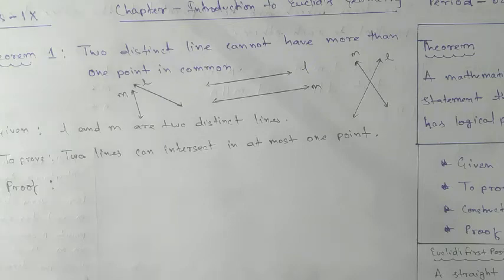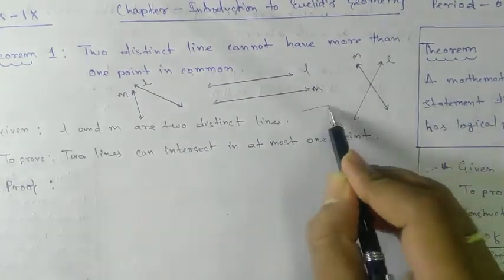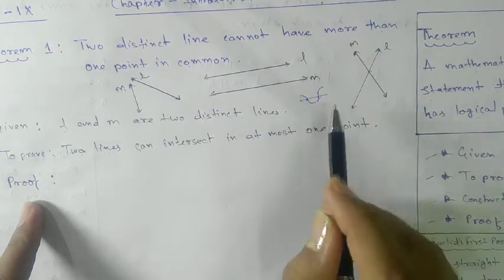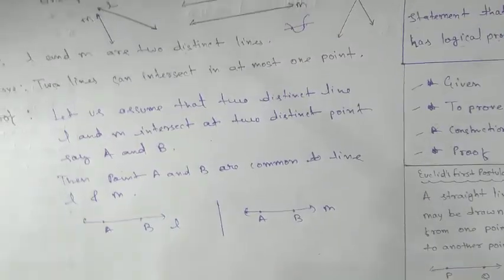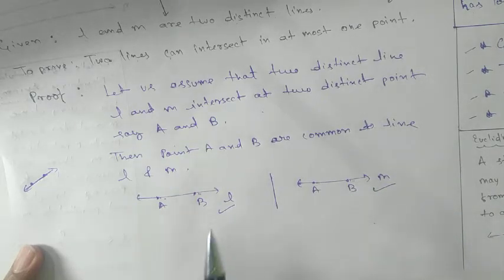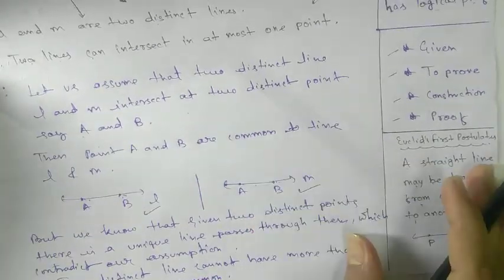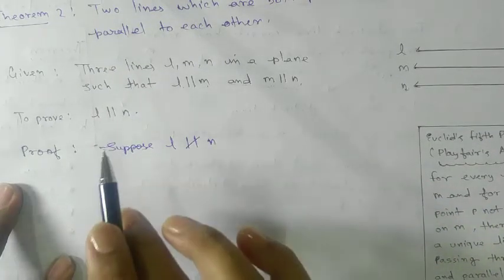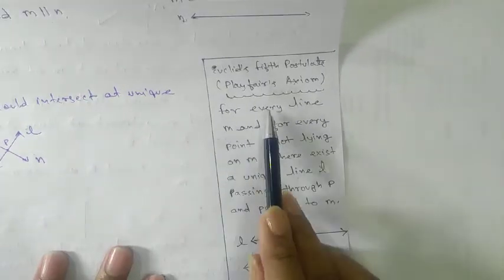Introduction to Euclid's Geometry- Two distinct lines can't have more than one point in common.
Two distinct lines can't have more than one point in common.
Two lines which are both parallel to the same line are parallel to each other.